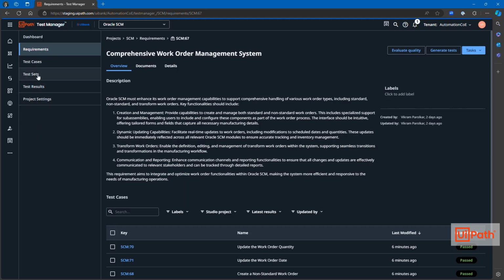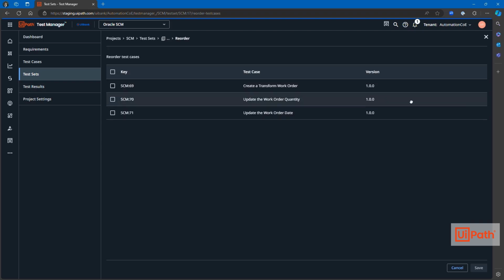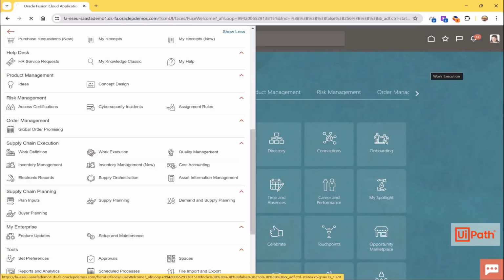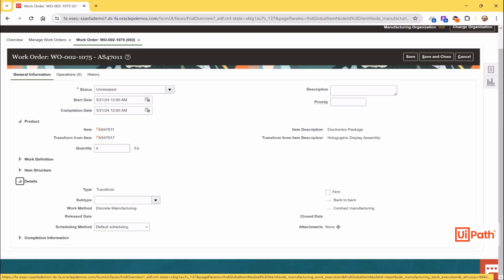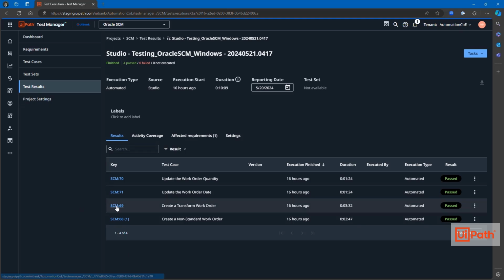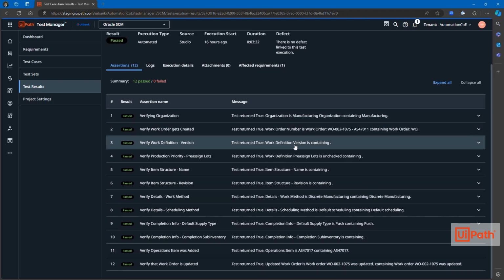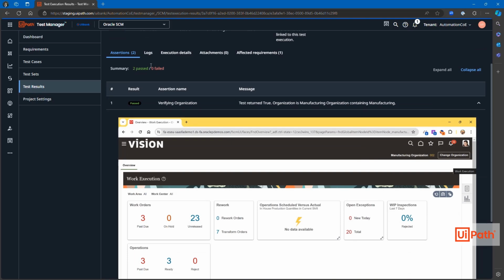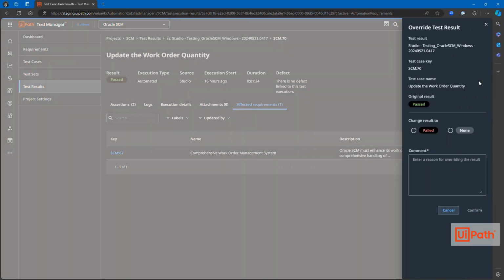UiPath Test Suite - Oracle SCM: Executing and Analyzing Tests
This demo video showcases the execution and analysis of automated test cases of the Oracle SCM system using UiPath Test Suite. The video demonstrates the process of running a regression test set, which includes creating a transform work order, updating the work order quantity, and verifying the ability to update the work order date. The automated tests navigate through the Oracle SCM interface, perform the necessary actions, and validate the outcomes, highlighting the efficiency and accuracy of UiPath Test Suite in ensuring seamless and reliable execution of critical test cases.